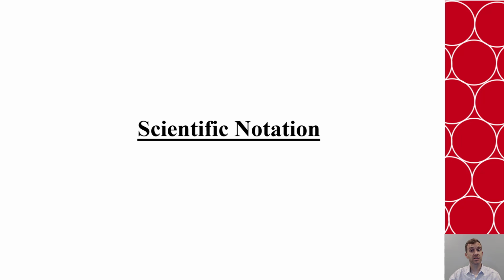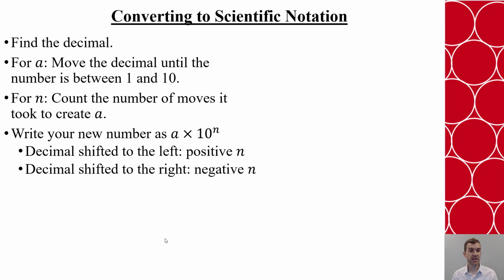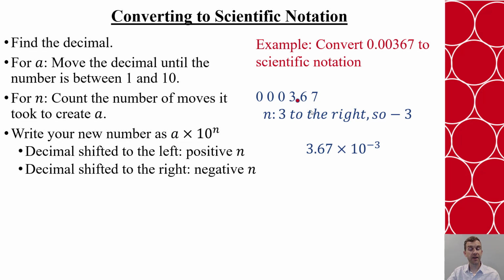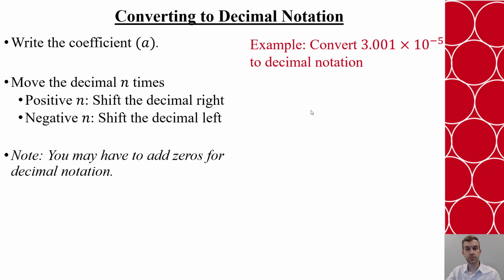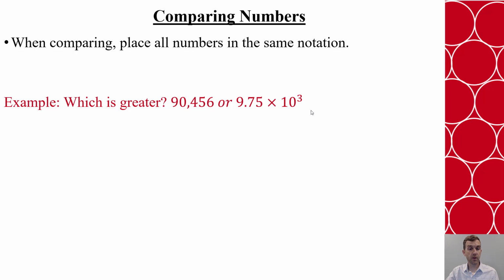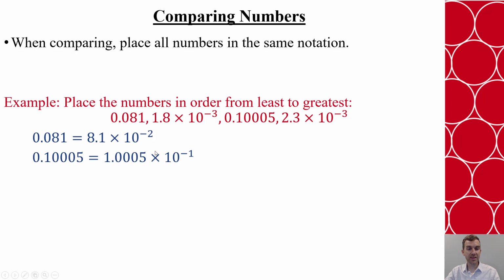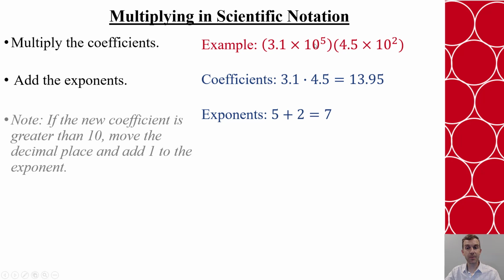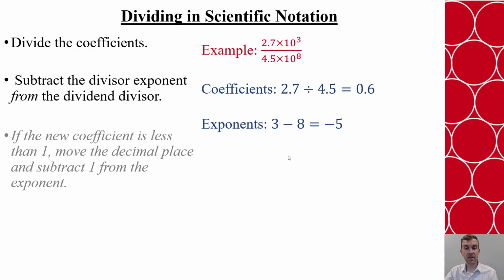Math 100 1.1 - Scientific Notation